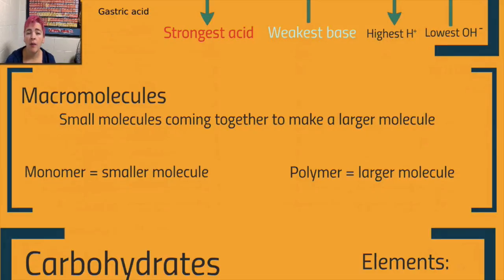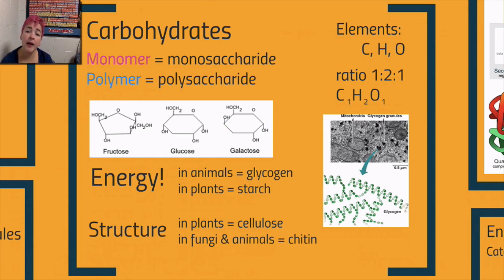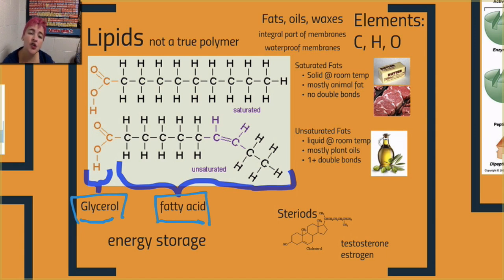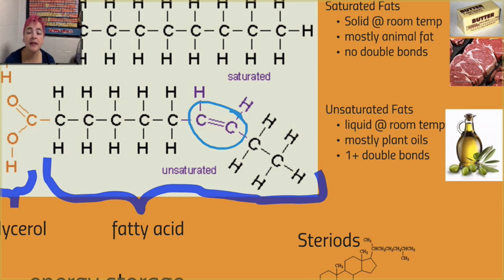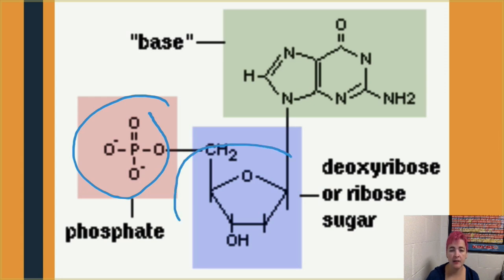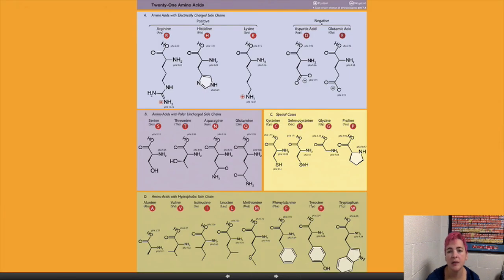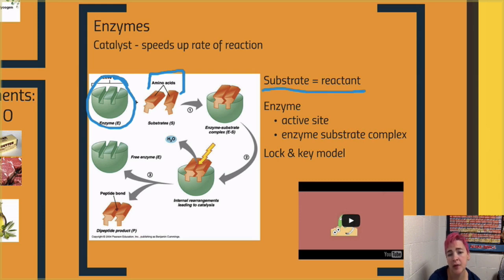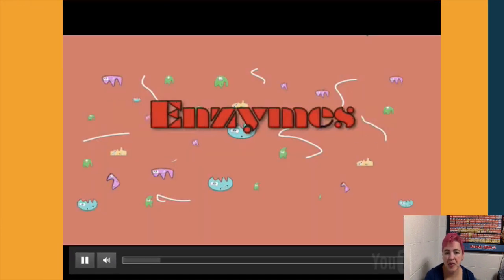Biology - Macromolecules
Biology macromolecule lecture
- Carbohydrates
- Lipids
- Proteins
- Nucleic Acids